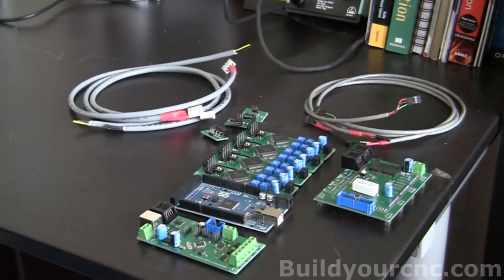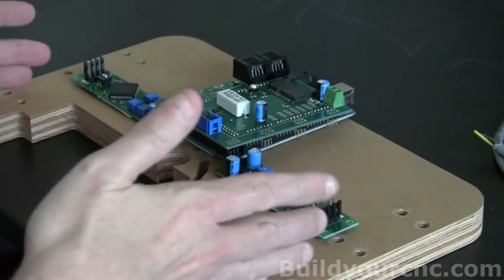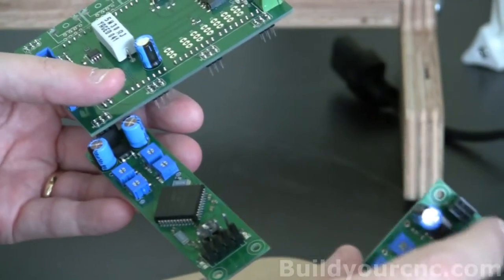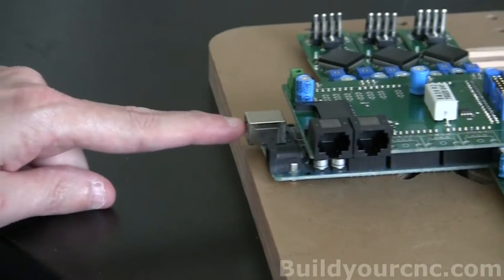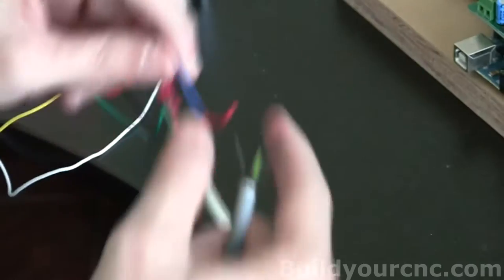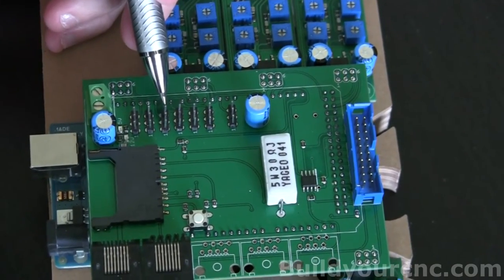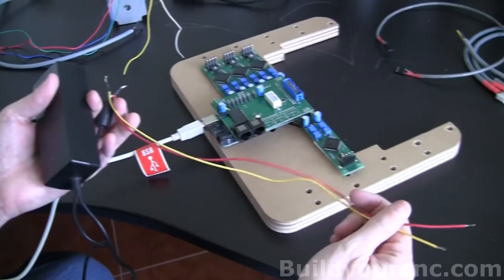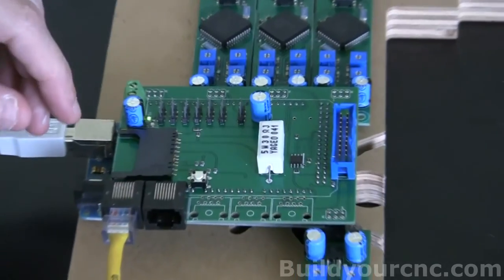Connecting the whiteAnt Electronics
Patrick's Tip Jar:
bitcoin:1Gtawd29Sgu5CdvfUnkRg1YBfowCawjFdH
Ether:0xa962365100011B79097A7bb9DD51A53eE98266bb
This video serves as instructions on how to connect the electronics for the whiteAnt 3D printer / CNC Machine.

Equipment that I use to make videos:
3D Mouse to rotate/zoom/move the object (Must have for CAD!!!)